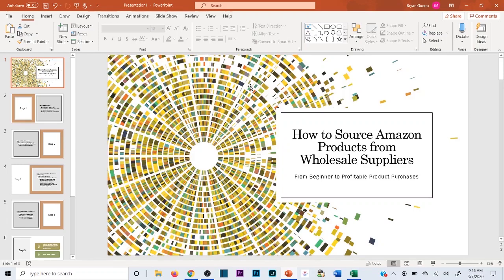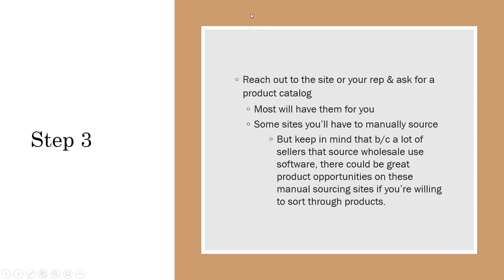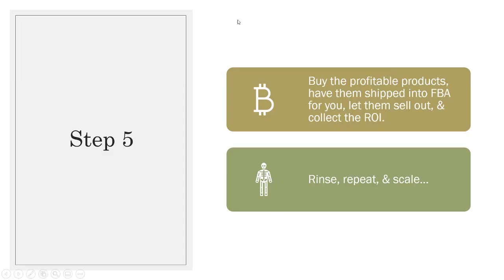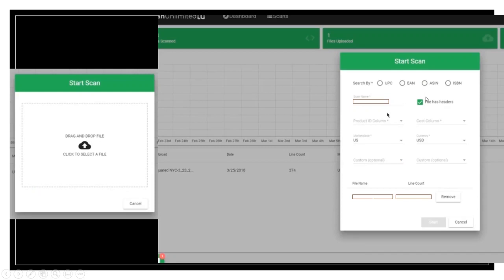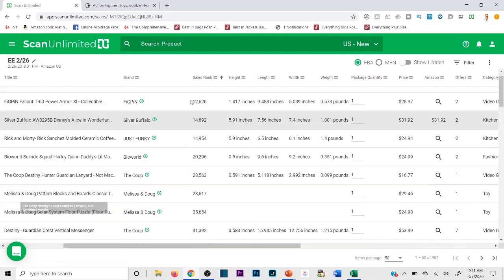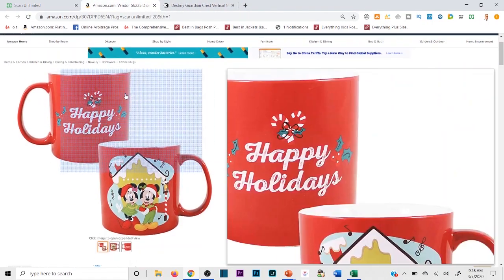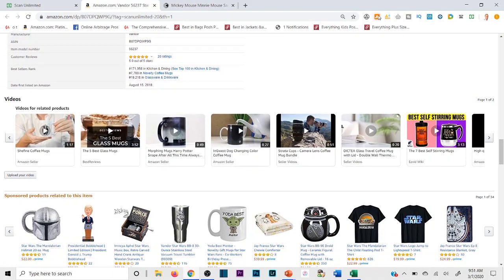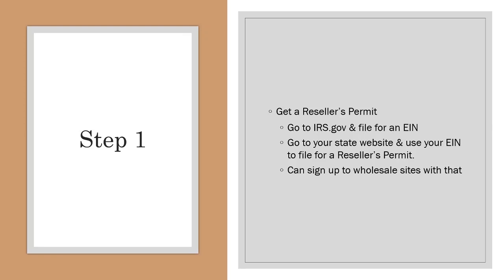How to Source Wholesale Products for Amazon FBA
How can you scan wholesale supplier lists with software to save time & identify profitable buys a lot easier?

Simple, you just need a good product scanning software that can take the product catalog lists you get from your wholesale suppliers & organize them so you can spend less time judging products.

This will ultimately save you a ridiculous amount of time sourcing (yes, I've done the manual way). It will also help increase the Revenue of your Amazon Business b/c you won't be wasting any time sorting through bad products that will lose you money. Instead, you'll solely be focused on sourcing ONLY the good/profitable wholesale products that you can ship into Amazon.

You'll be able to source products a lot quicker. You'll be able to buy a lot more profitable products. And you won't be pulling your hair out doing it.

My favorite Wholesale scanning software is Scan Unlimited. It's super easy to use, very beginner friendly, & has an easy to understand interface that makes uploading product files & sorting through them simple for anyone.